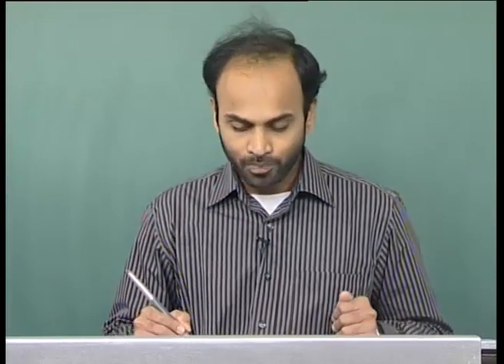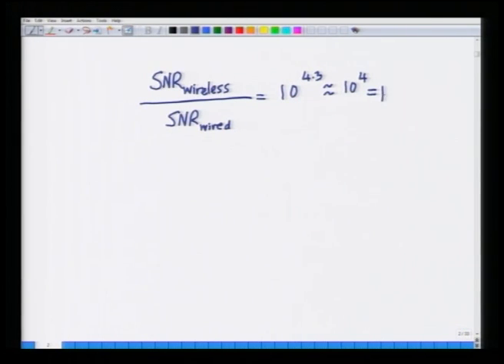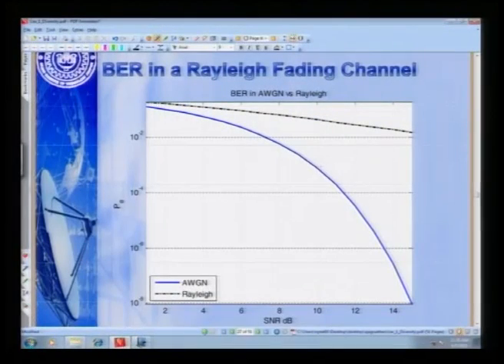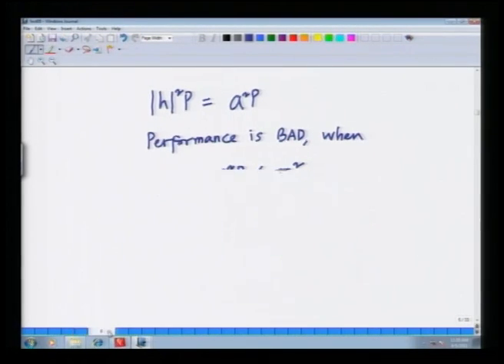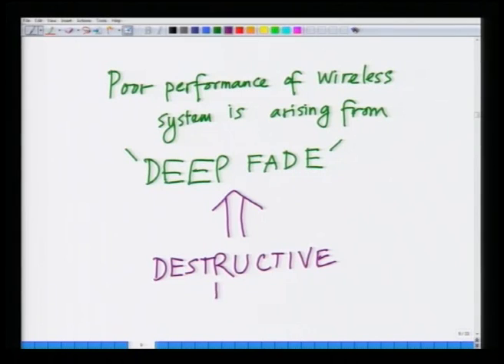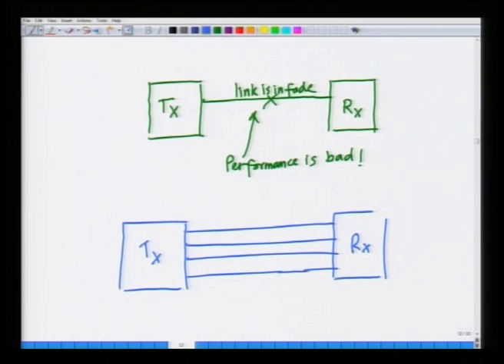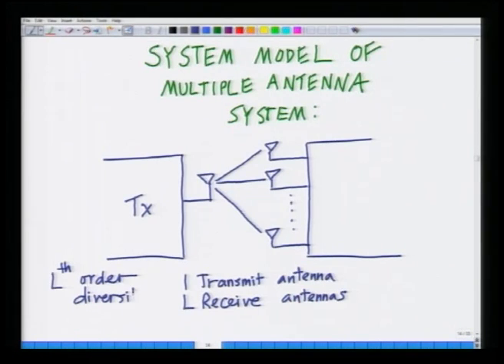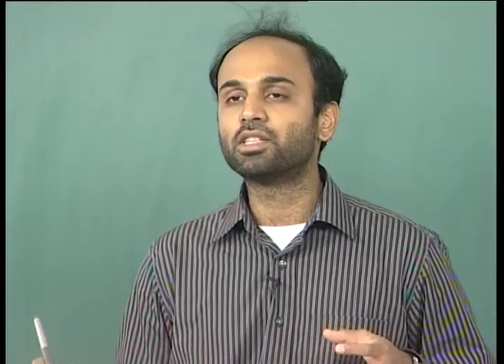Mod-01 Lec-05 Introduction to Diversity